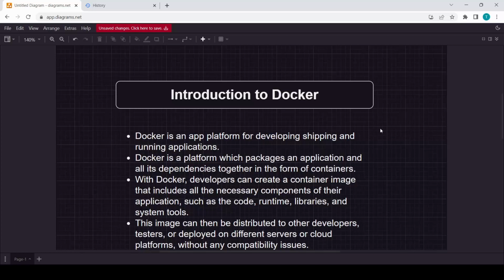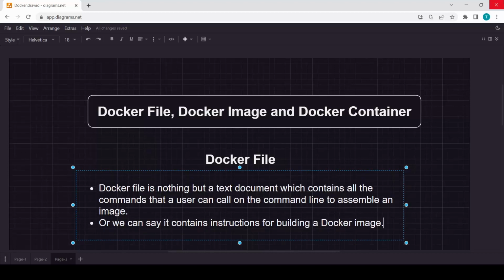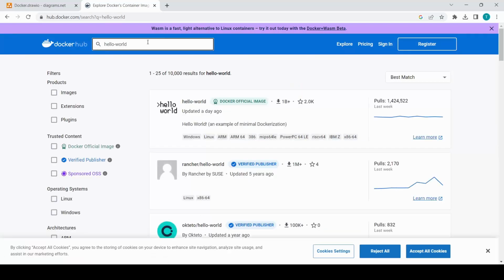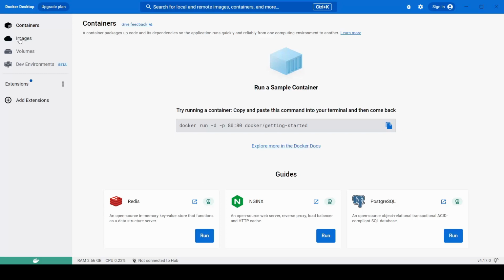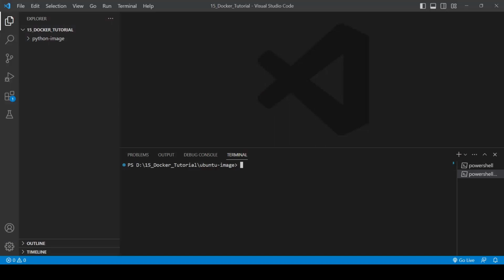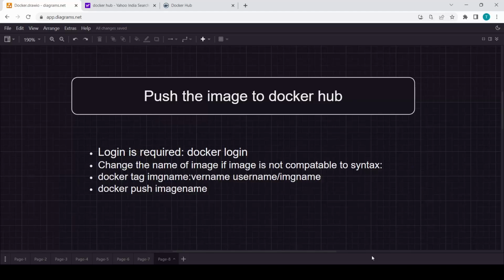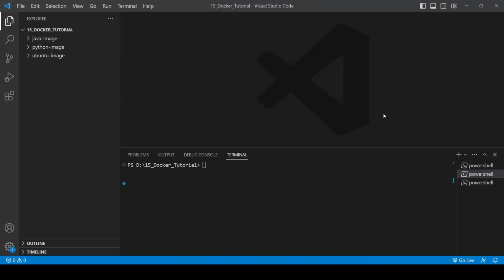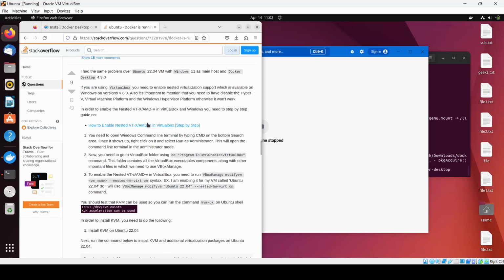Docker Tutorial for Beginners | Learn Docker in 2 Hours | Learn Docker in One Video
Welcome to the Docker Tutorial, your comprehensive guide to mastering containerization and container orchestration using Docker. Docker has revolutionized the way applications are developed, deployed, and managed, offering a lightweight and efficient approach to running software in isolated environments.

In this hands-on course, you will start with the basics of Docker and gradually progress to advanced topics, gaining the knowledge and skills needed to confidently work with containers in real-world scenarios. You will learn how to install Docker, create and manage containers, build custom images, and utilize Docker Compose for multi-container applications.

Throughout the course, you will work on practical exercises and projects that simulate common use cases encountered in software development and deployment. You will explore topics such as networking and storage in Docker, container orchestration using Docker Swarm, and containerizing applications with Docker.

By the end of this course, you will have a solid foundation in Docker and containerization, along with the ability to design and deploy containerized applications in a scalable and efficient manner. You will understand the benefits and best practices of using Docker in modern software development and deployment workflows.

What you will learn:

Understand the fundamentals of containerization and Docker
Install Docker and set up your development environment
Create and manage containers using Docker CLI
Build custom Docker images for your applications
Utilize Docker Compose for multi-container application deployment
Explore networking and storage options in Docker
Scale and manage containers with Docker Swarm
Containerize applications with Docker and optimize their performance
Implement best practices for security and maintenance in Docker
Who this course is for:

Developers who want to learn containerization and Docker
DevOps engineers and system administrators interested in container orchestration
Software architects and technical leads exploring modern deployment techniques
Students and professionals seeking to enhance their containerization skills
Anyone interested in leveraging Docker for efficient software development and deployment
Enroll in the Docker Tutorial today and unlock the power of containerization with Docker. Start your journey towards building scalable and portable applications in a containerized environment.

Note: Basic knowledge of Linux and command-line interfaces is recommended to fully benefit from this course.